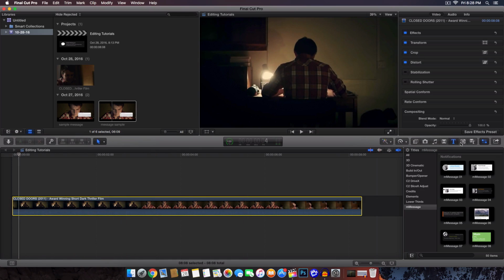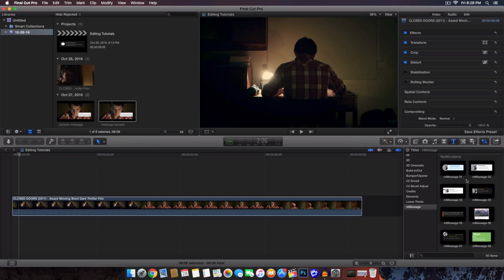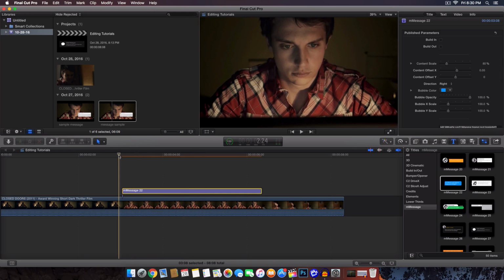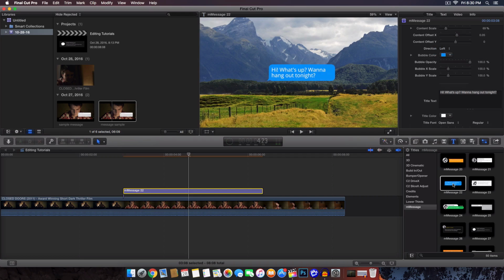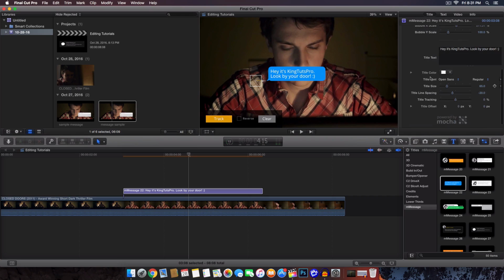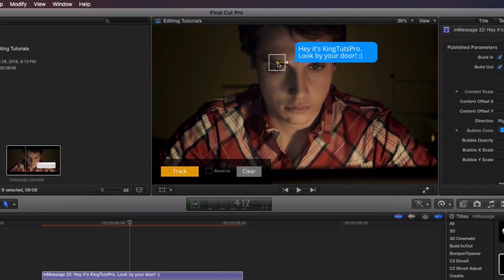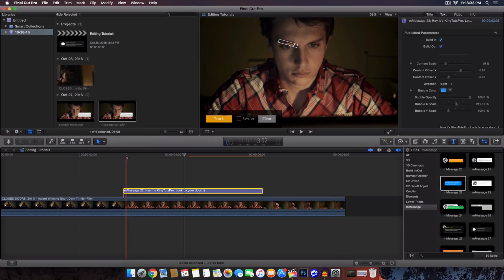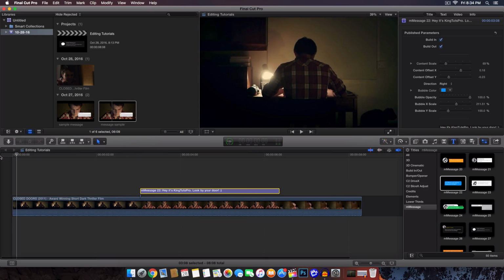Message Animations - Final Cut Pro X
What's going on guys! In today's tutorial, I'll show you this cool plugin where you can make message animations in Final Cut Pro X!